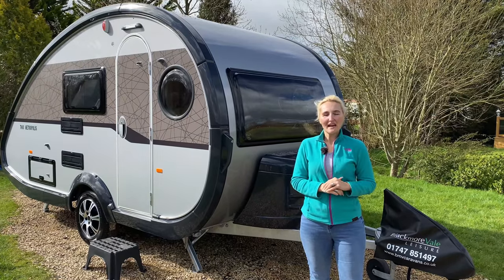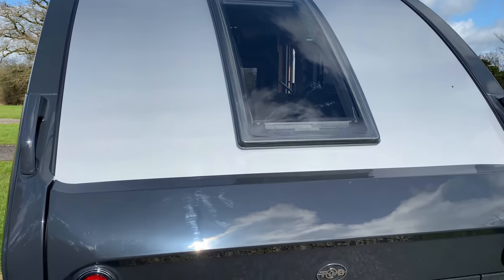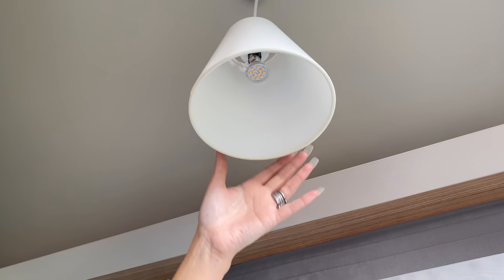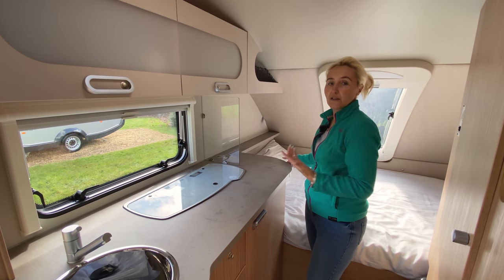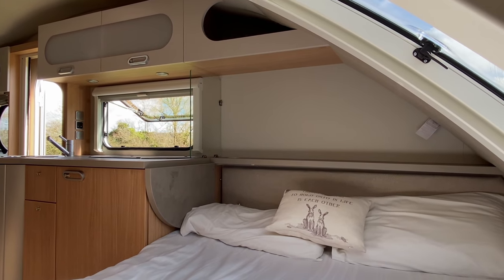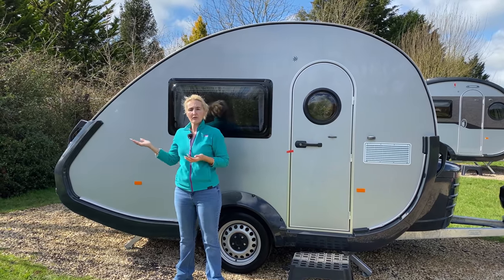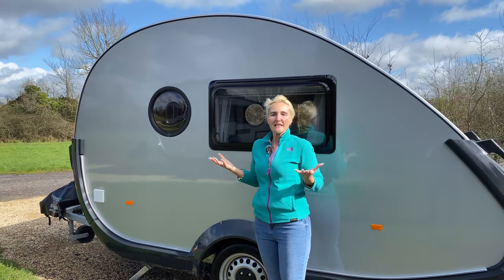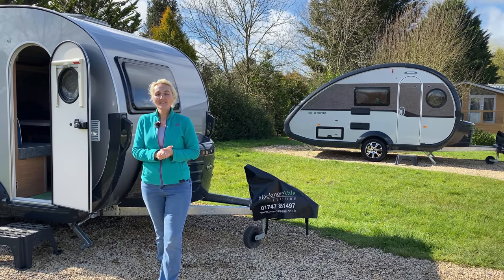T@B - 400 and 320 Caravans || All you need to know (2020 4K)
In this video we visited Blackmore Vale Leisure in Dorset to look around and review two T@B caravans. The first one we look around is the T@B 400 Metropolis, this high spec 3 berth T@B has a lot to offer for the sheer size and weight package. The unique teardrop shape gives this caravan the stand out looks and aesthetics combined with a great use of the practical space used inside.

At 16.53 we then look around the 2 berth T@B 320 Basic showing what this caravan has to offer and all its features, again a great use of space in this Tardis like caravan.

As these caravans are so customisable and there are so many variants, if you are interested in these two caravans then we would highly recommend looking at the website to see all the different optional trim levels and equipment available.